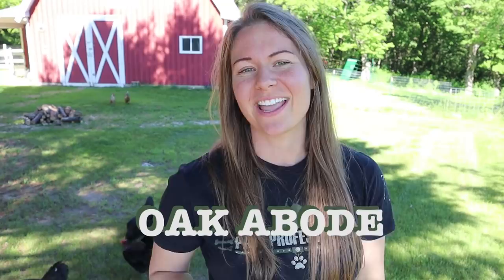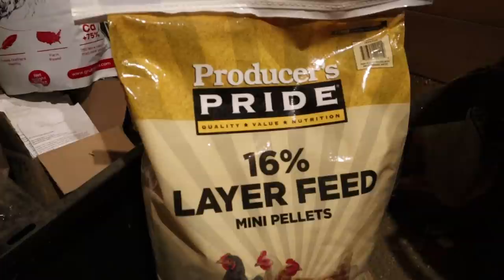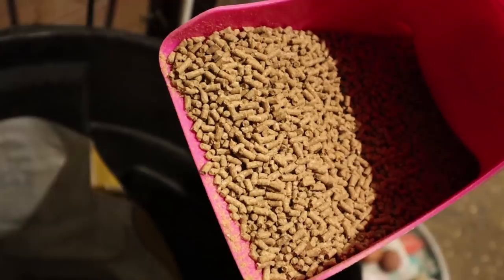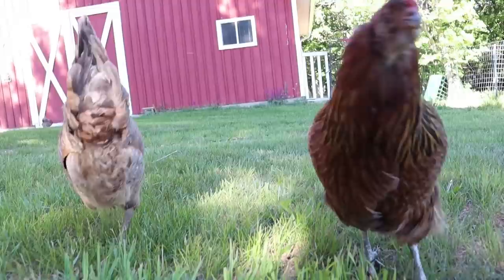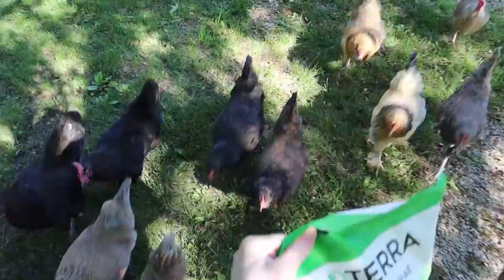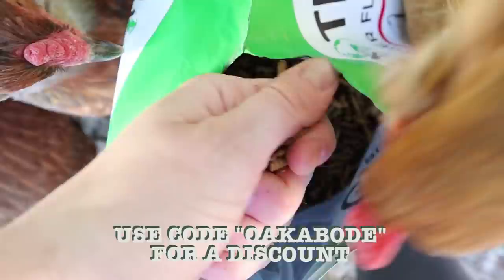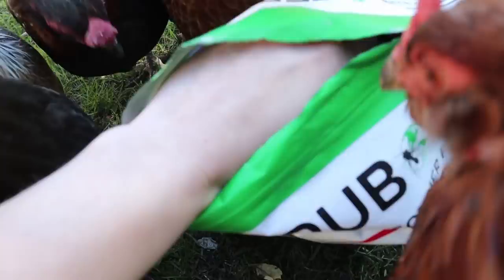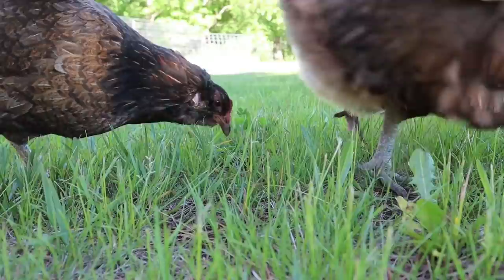WHAT TO FEED BACKYARD CHICKENS | Egg Laying Hen Nutrition 101 | 6 Food Sources For Healthy Birds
Here are the 6 things we feed our egg laying hens for healthy birds & hard egg shells. More resources below!

LAYER FEED (We frequently change brands but I prefer pelleted feed like this over crumble)
OYSTER SHELLS
MARIGOLD PETALS (These supposedly help create darker yolks if your birds don't free range -- I write more about this in the blog post above!)
AUTOMATIC CHICKEN DOOR
HEATED CHICKEN WATERER

OUR

CHICKEN COOP PLANS

0:00-0:41 - Intro
0:42-3:10 - Layer Feed
3:11-5:44 - Healthy Training Treats

5:45-8:22 - Kitchen Scraps
8:23-9:58 - Calcium
9:59-11:20 - Grit
11:21-14:01 - Free Range Finds
14:02-15:28 - Final Thoughts